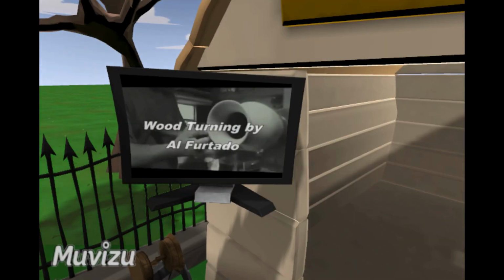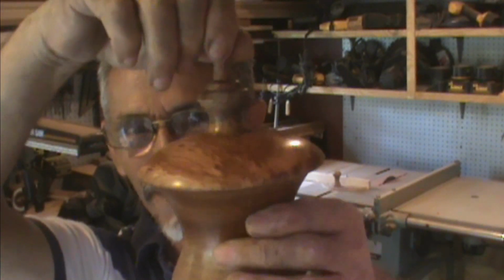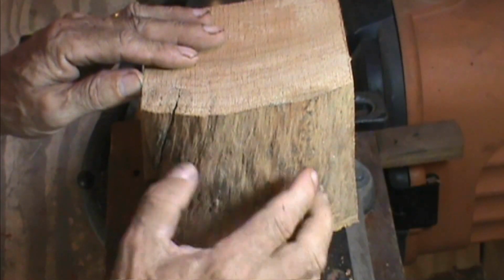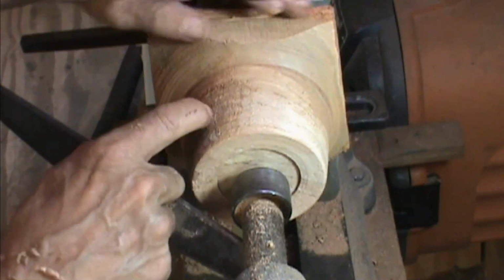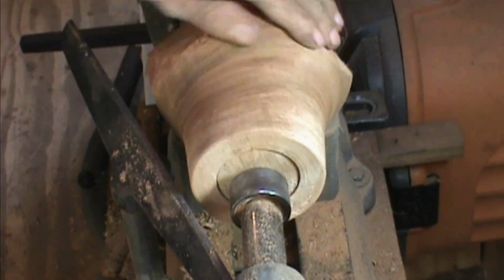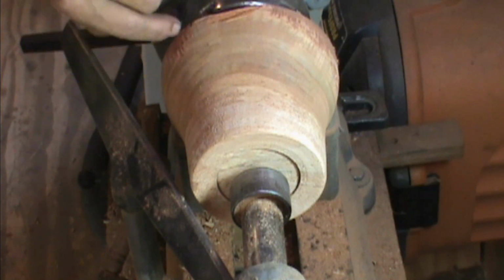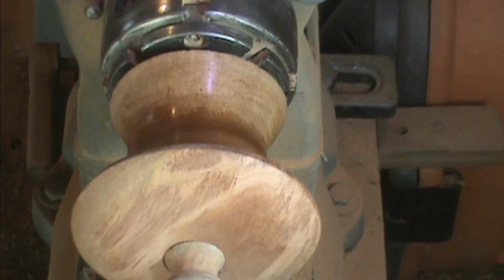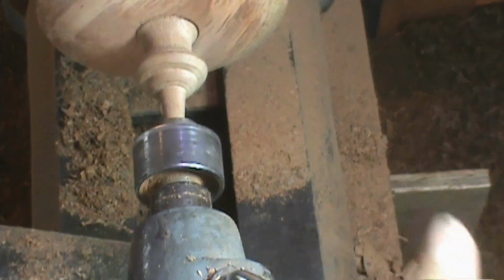Dome Lidded Box by Al Furtado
I made a dome lidded box and also a new intro to my videos Please let me know what you think of the new intro.
This should be very interesting for future videos as each one has to be customized to each video.